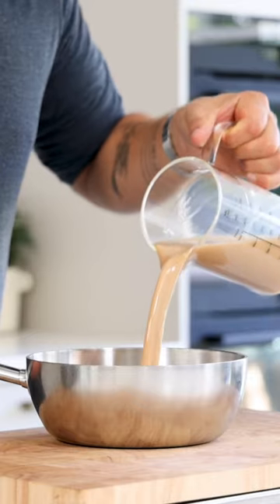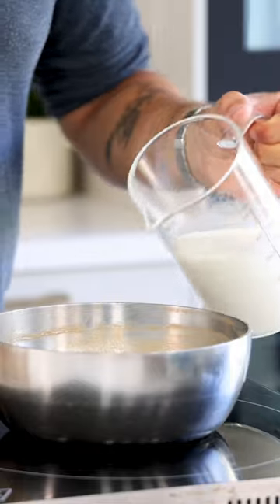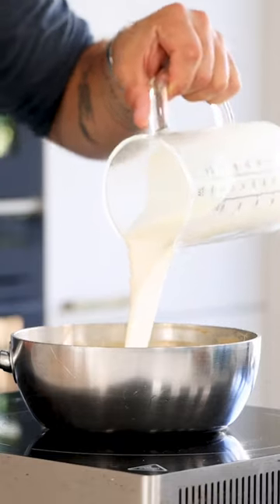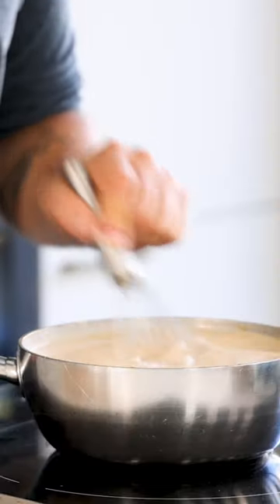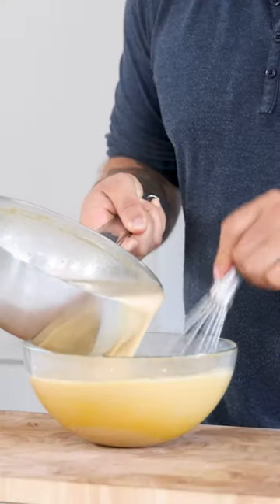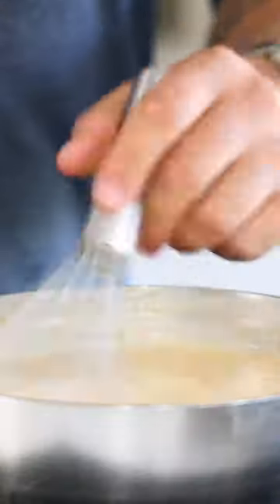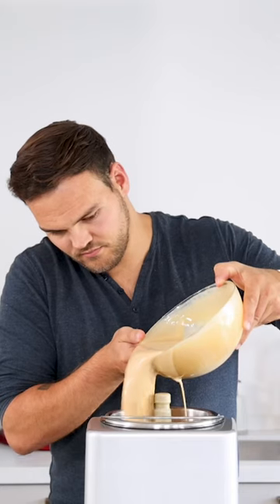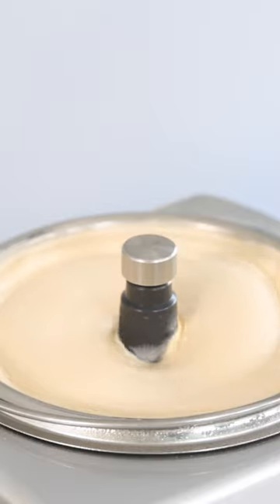Day 3 All things ice cream | Baileys ice cream